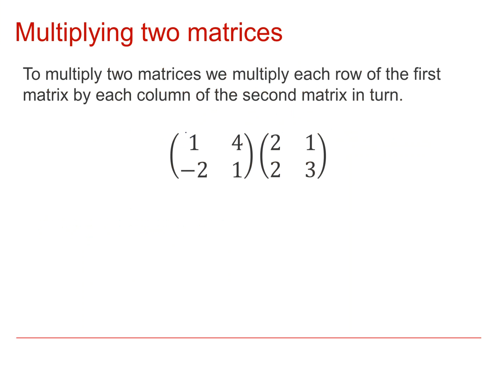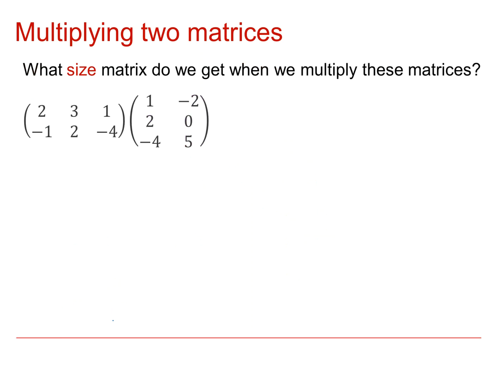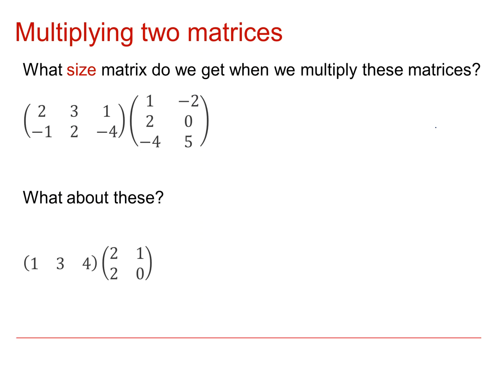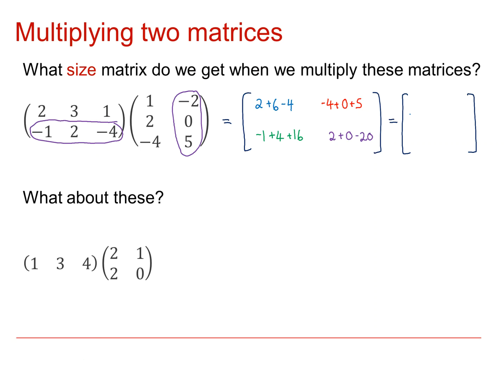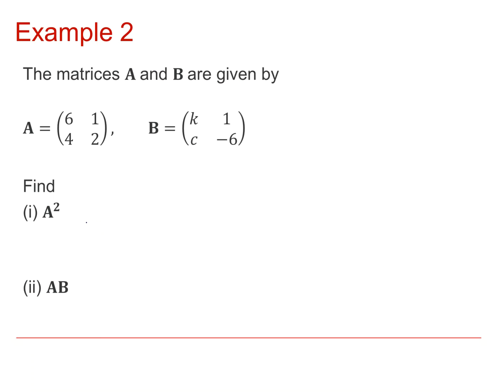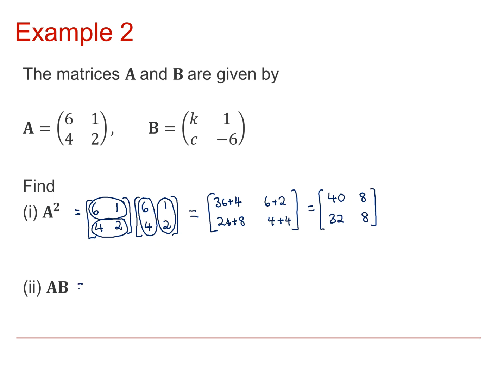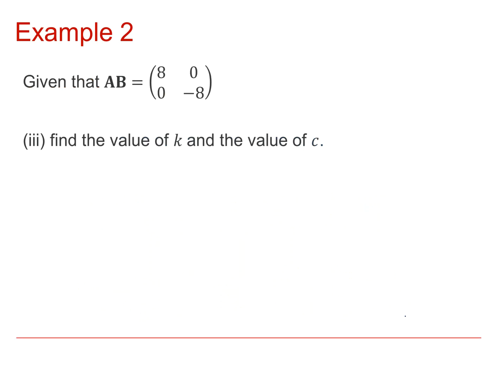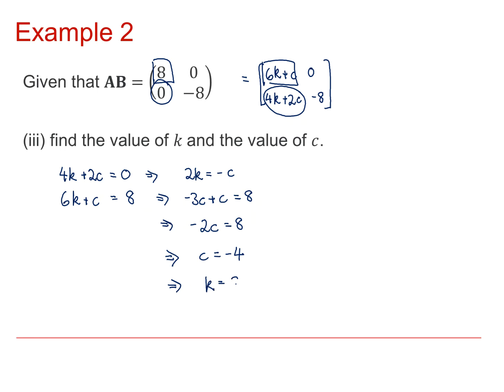MEI Core Pure: Matrices 1-2